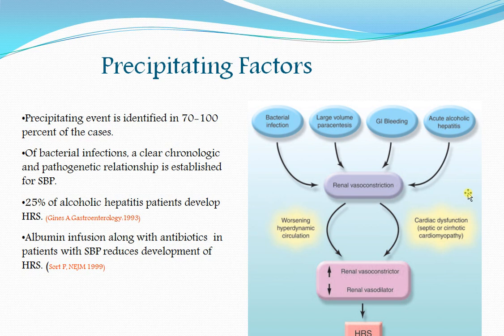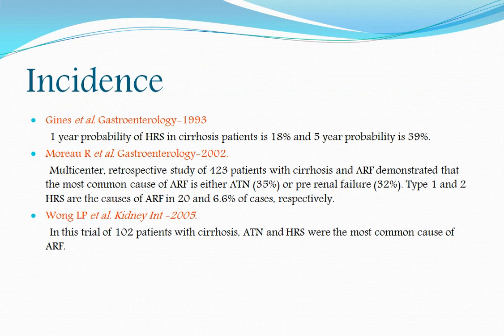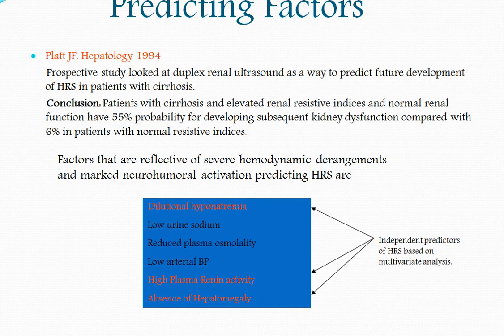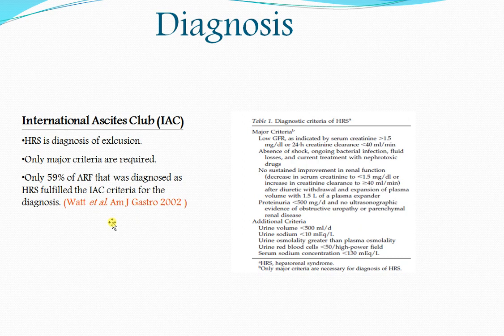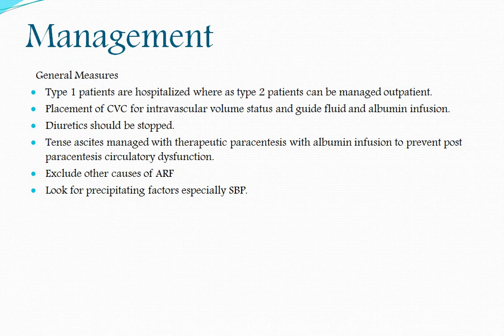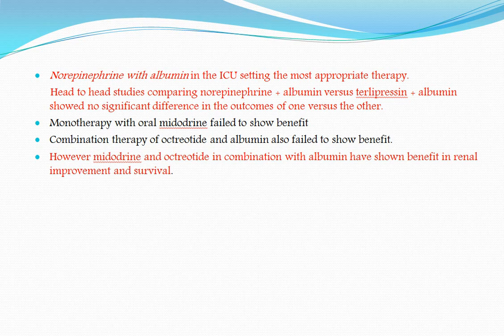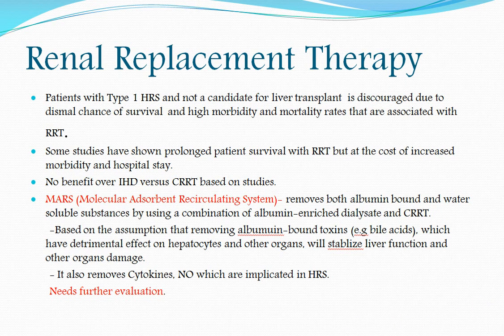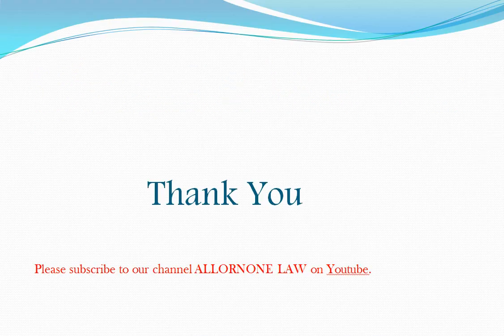Hepatorenal syndrome diagnosis and management